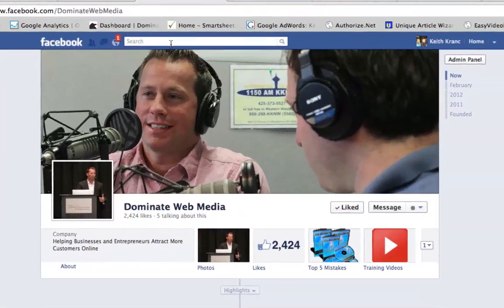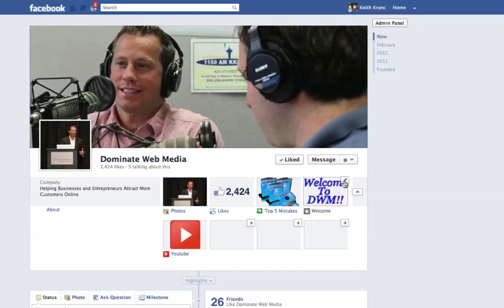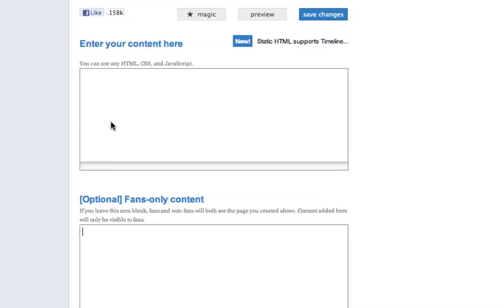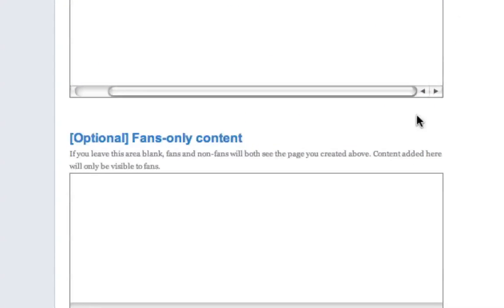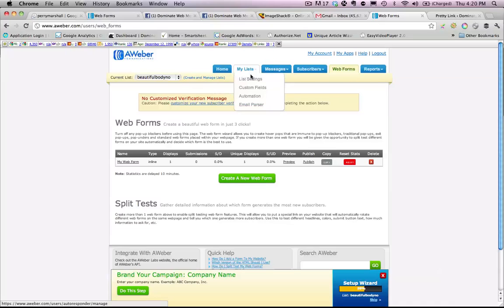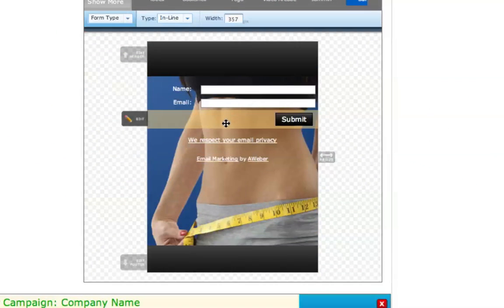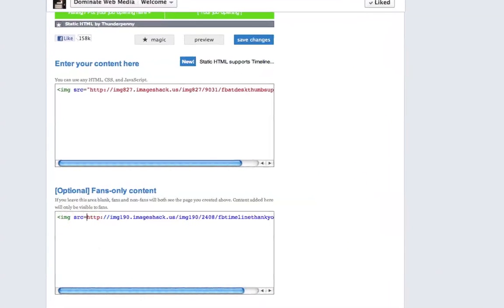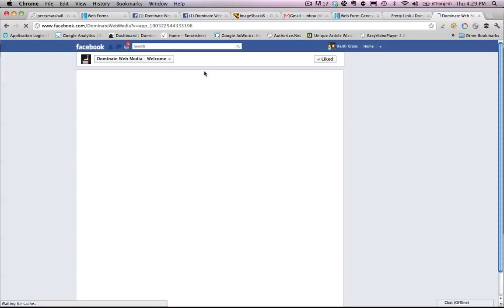How To Build a Facebook Landing Page For Timeline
Facebook landing page for timeline tutorial.  How to install a custom landing page with Facebook Timeline.